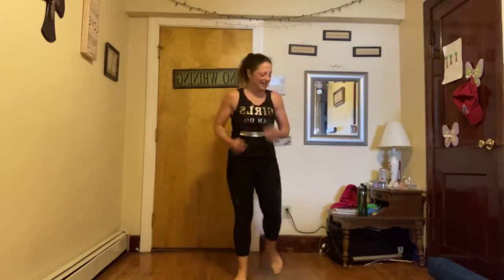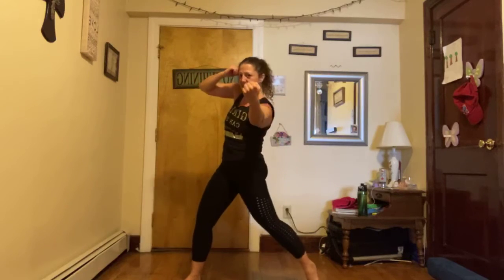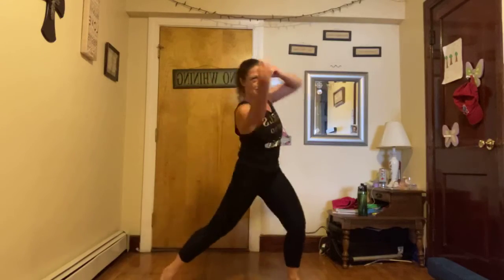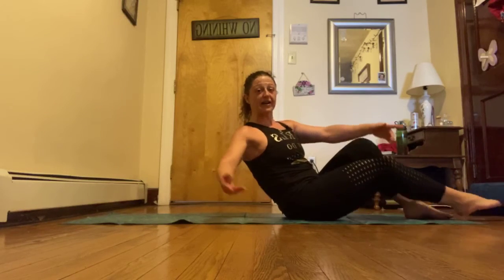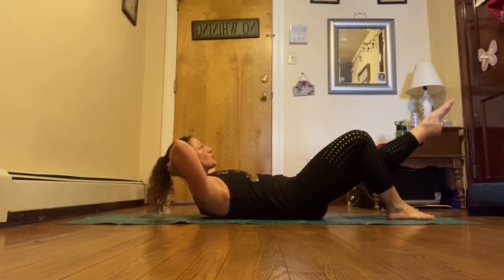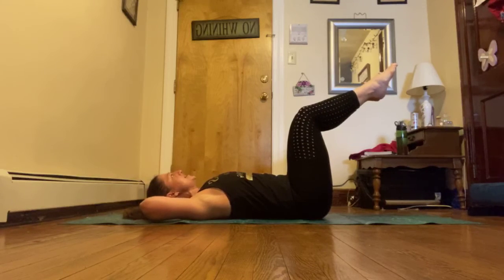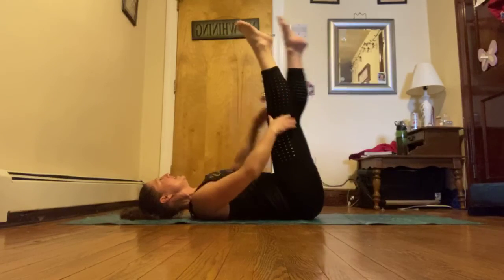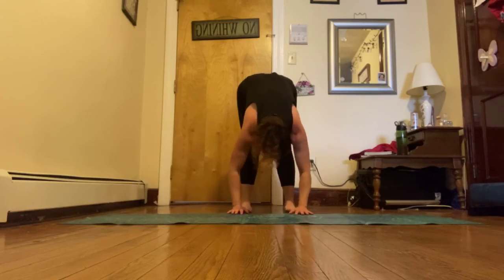Cardio boxing and balance 5/5/20